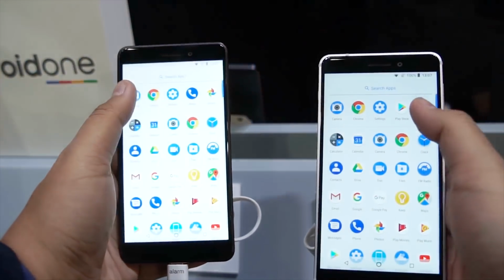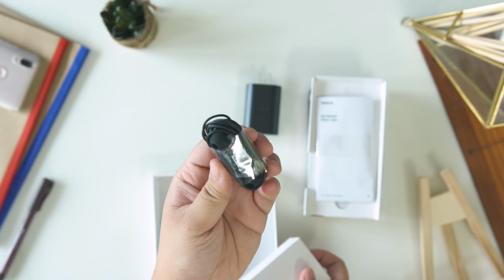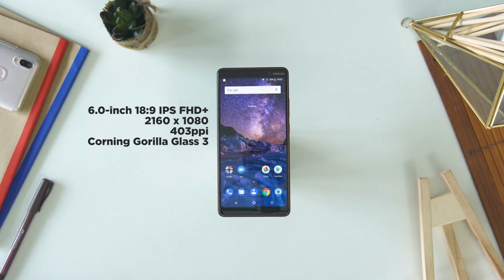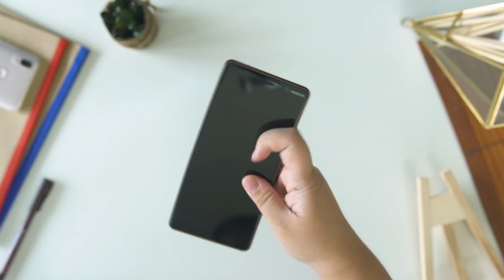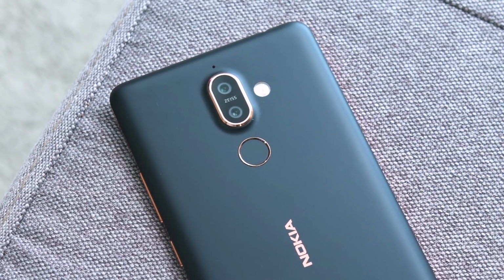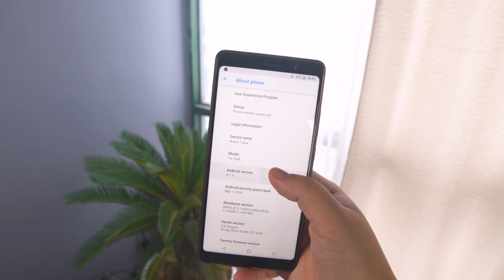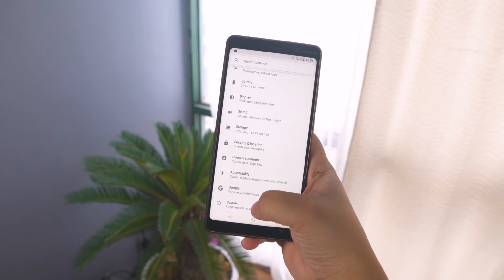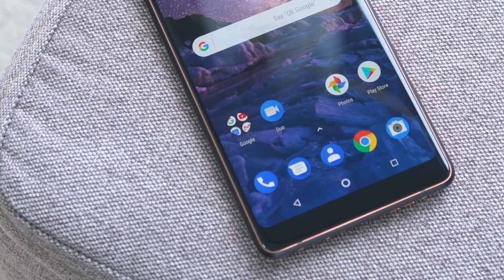Nokia 7 Plus Unboxing, Hands-On